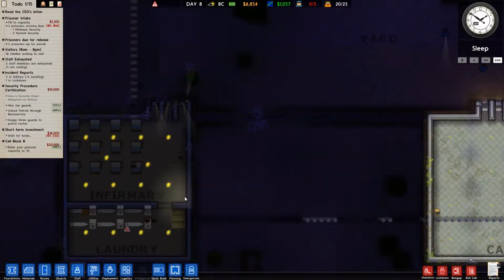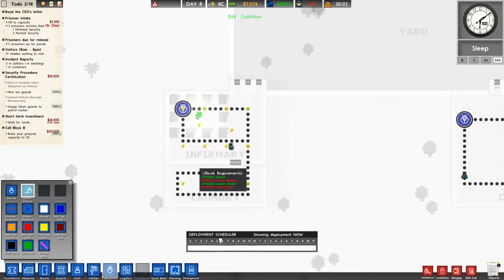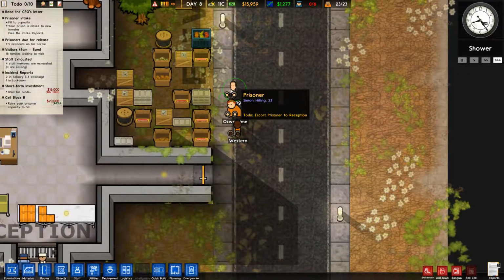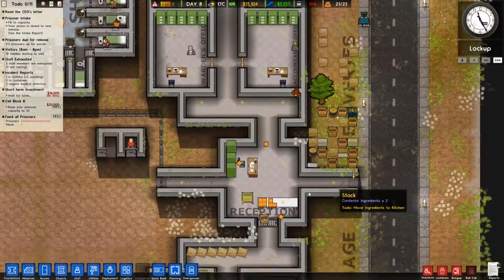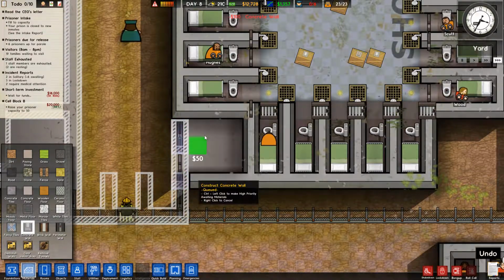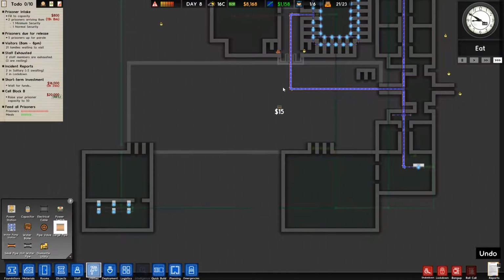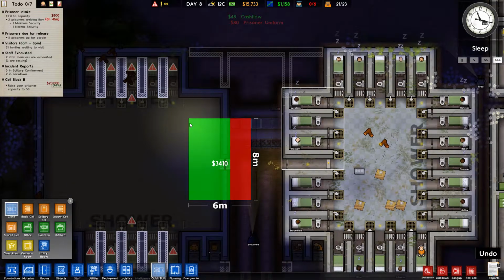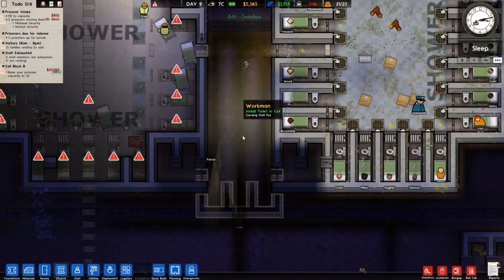Takeshis Prison - Prison Architect - Let's Play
New series idea! A prison full of death traps, could be fun right? Plus we continue expanding our population after our first small scale massacre

Jump in Discord to join us for gaming chat!